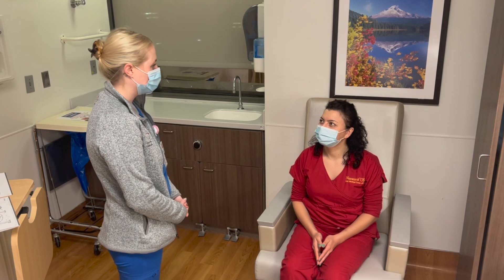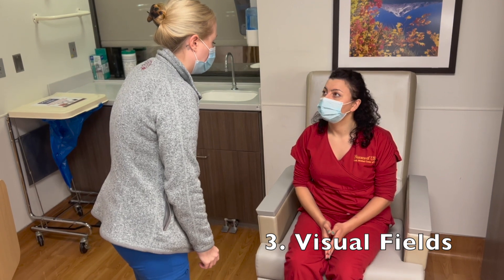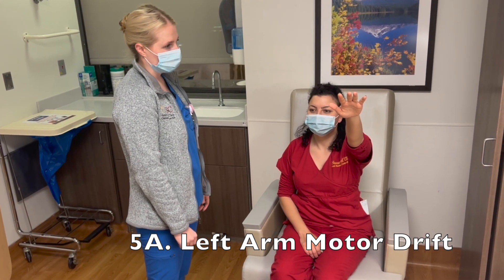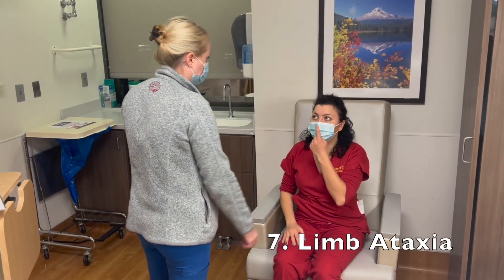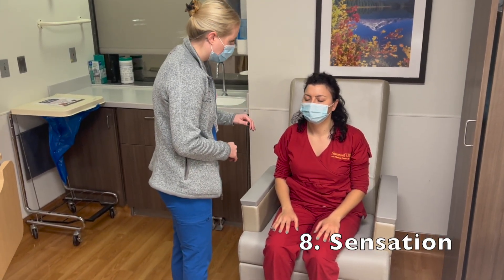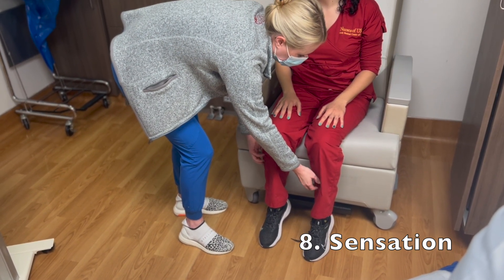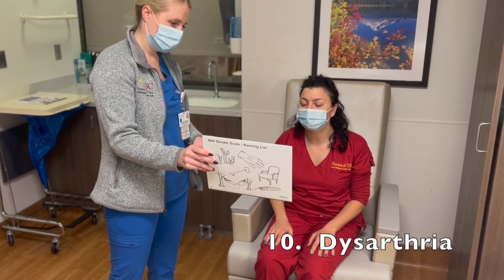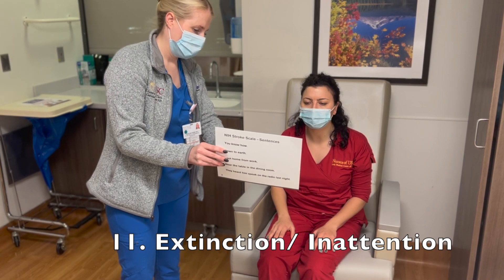NIHSS English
NIHSS